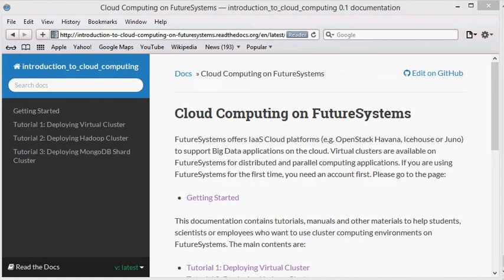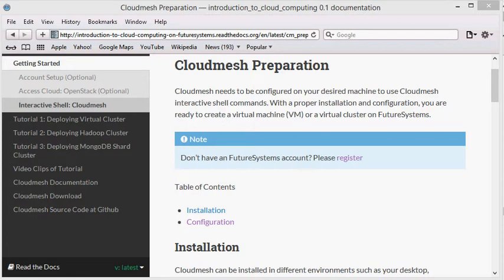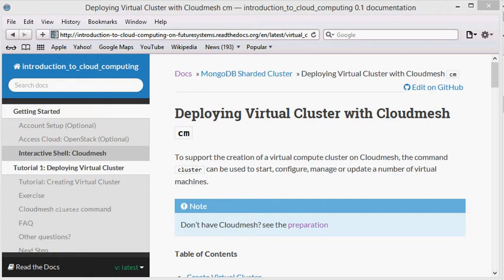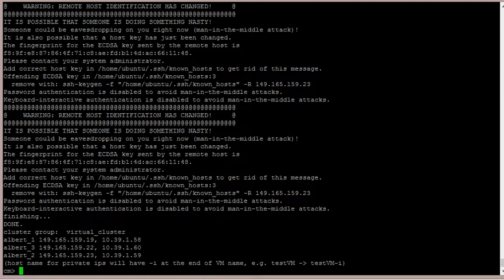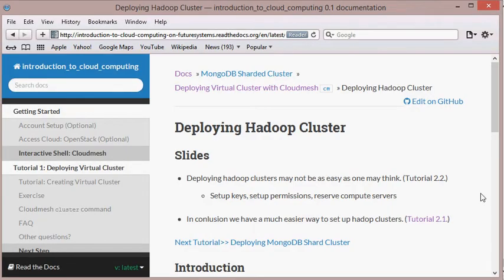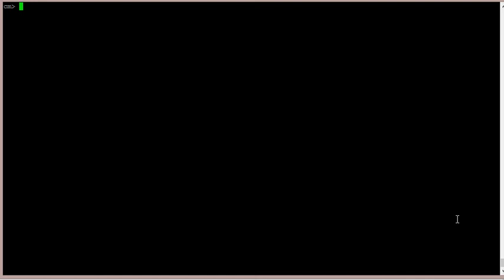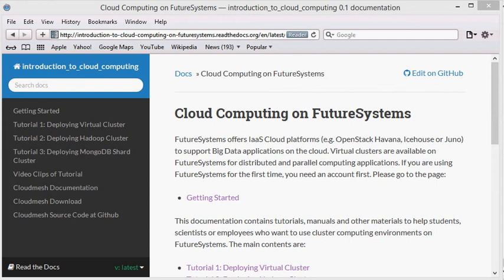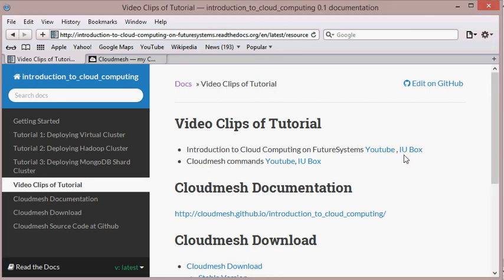Deploying Virtual Cluster with Cloudmesh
Three topics are covered in this video clip:
- Deploying Virtual Cluster
- Deploying Hadoop Cluster
- MongoDB Sharded Cluster (TBD)